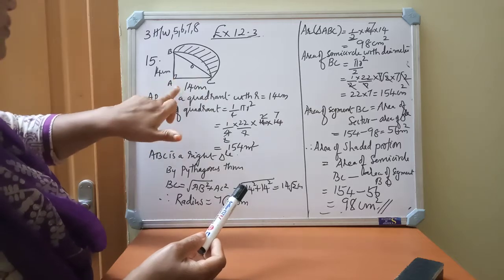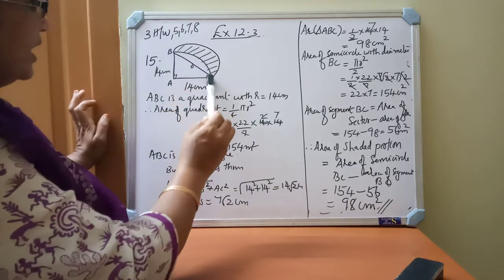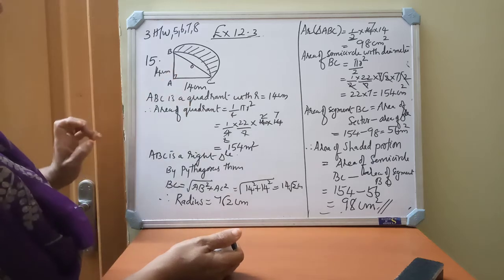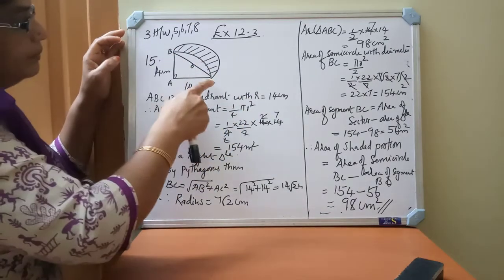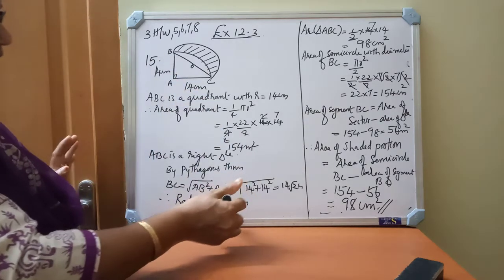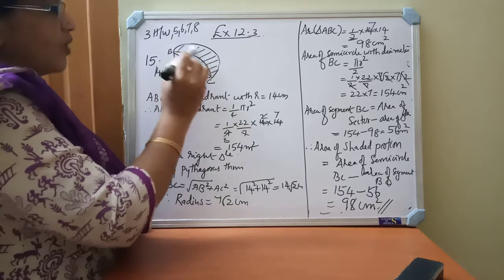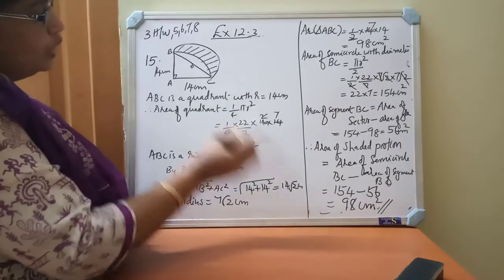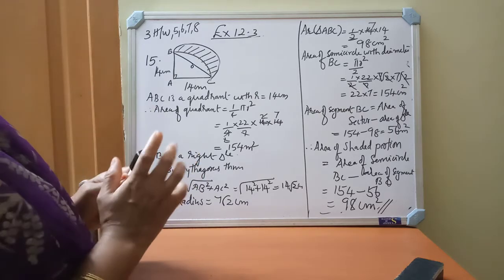Class10,maths,Module 9 (6/10/2020)